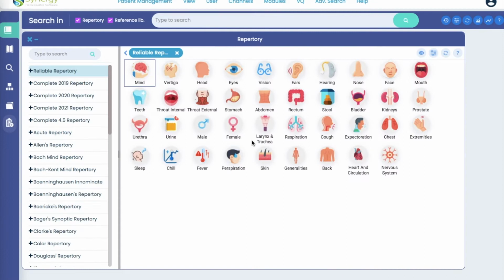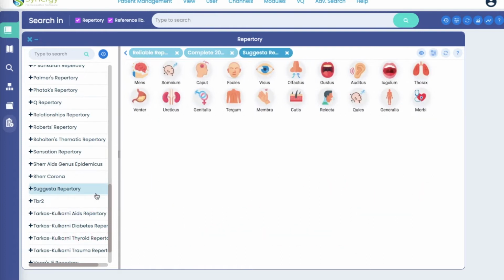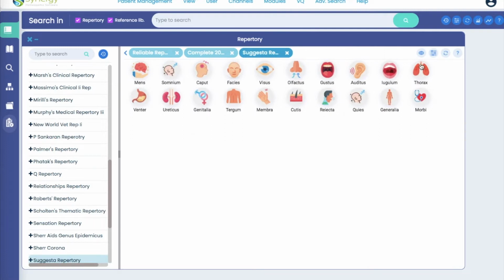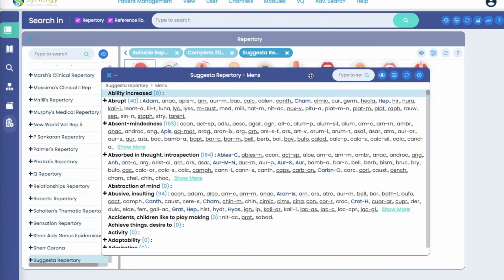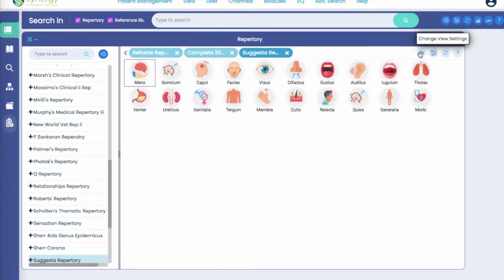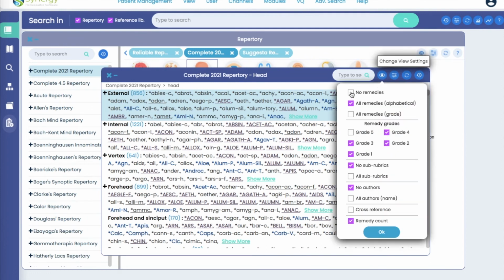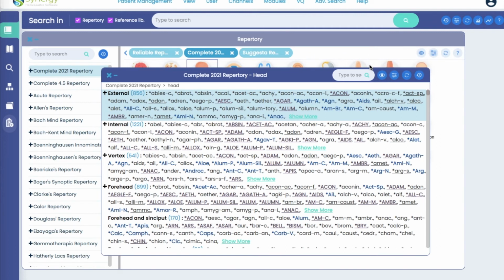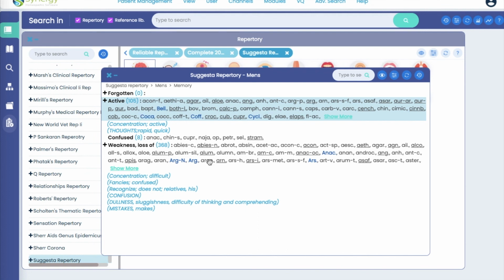Set the View in Repertory Module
Learn how to see exactly what you need to see in Repertory Module —remedies, authors, cross references and remedy counts. And discover how you can change the view with just a few clicks.

Questions? An answer is a phone call a way! Contact your sales representative: